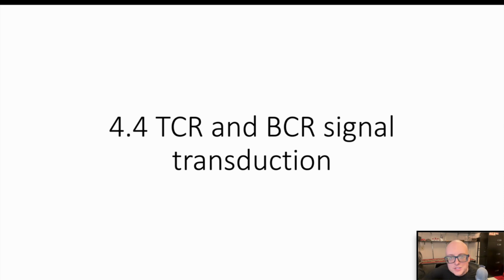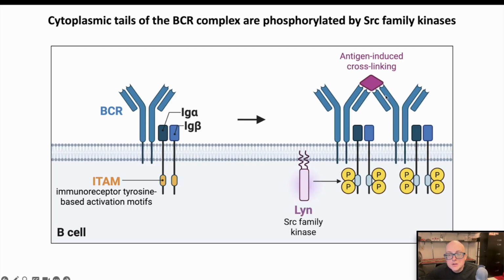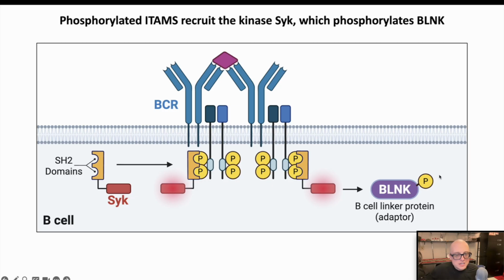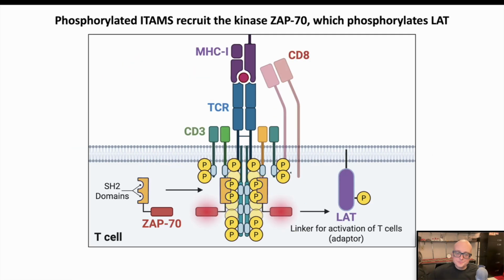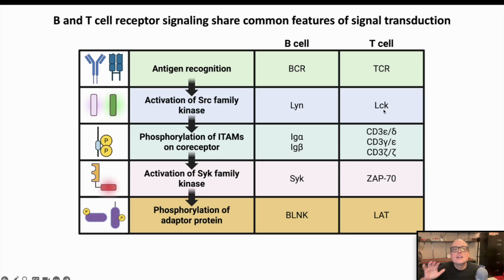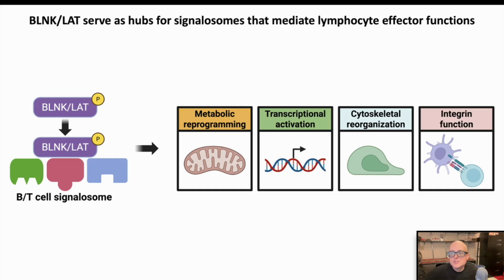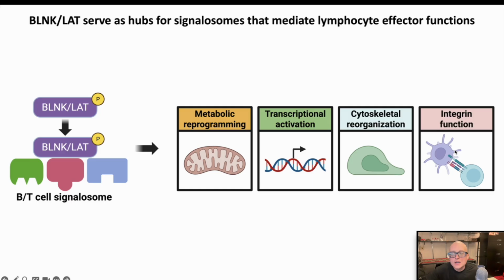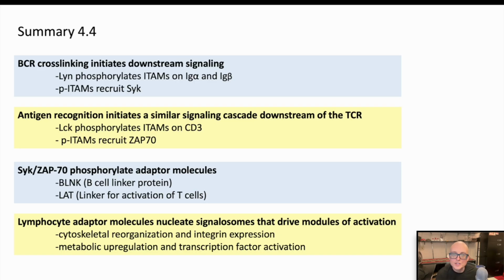4.4 TCR and BCR Signal Transduction (Immunology 2025)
T cell receptors (TCRs) and B cell receptors (BCRs) use a common signaling logic to activate lymphocytes. In this video, we explore how events like BCR crosslinking and antigen presentation lead to ITAM phosphorylation, recruitment of kinases like Lck and Lyn, and assembly of LAT and BLNK signalosomes. Learn how these pathways drive transcription, cytoskeletal remodeling, metabolism, and adhesion to promote adaptive immunity